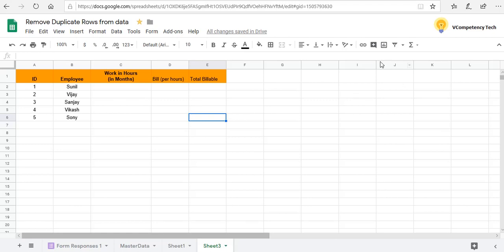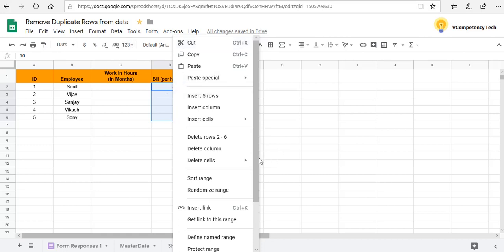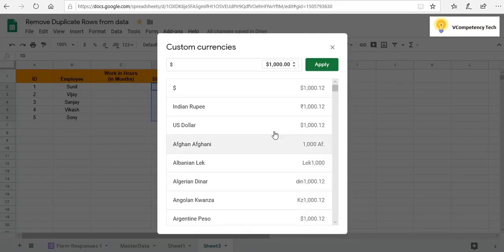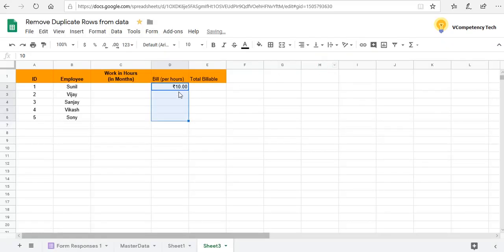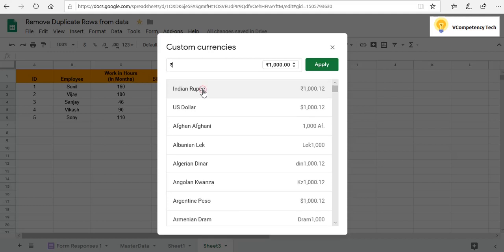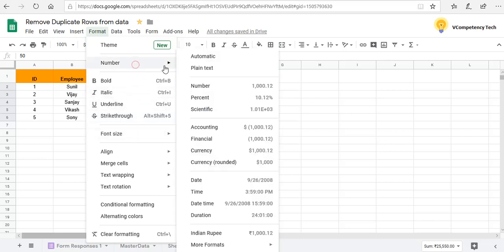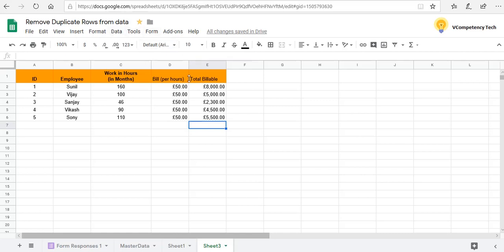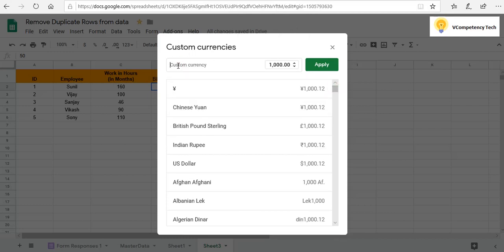Ms Excel - Set Currency Unit for any Specific country